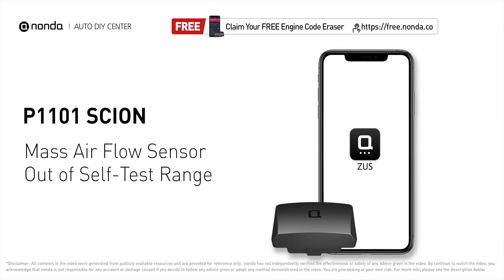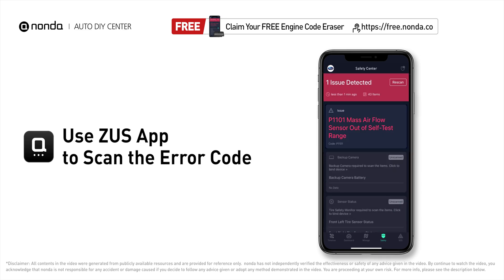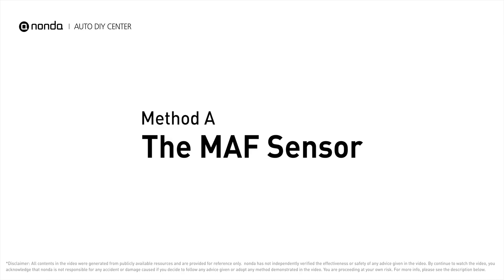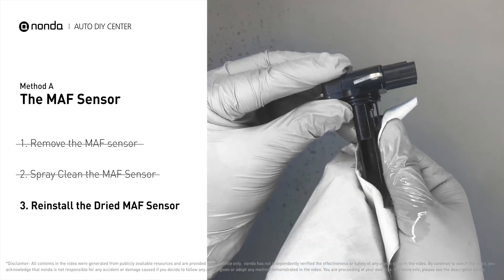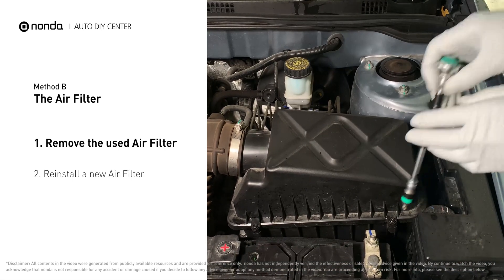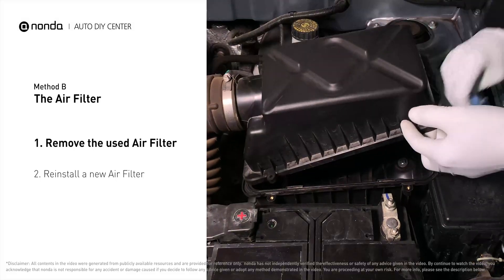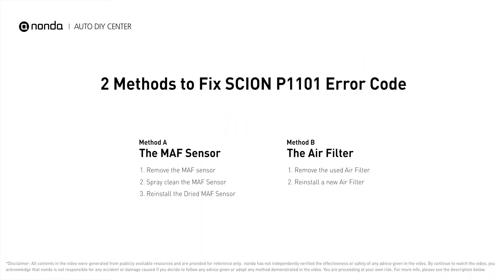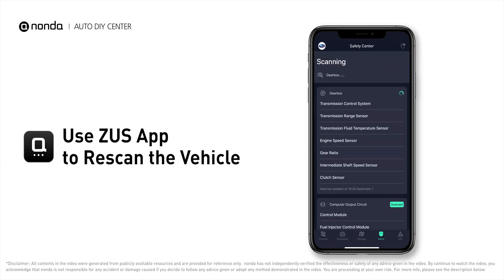How to Fix SCION P1101 Engine Code in 3 Minutes [2 DIY Methods / Only $7.66]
Claim your FREE engine code eraser SCION

This video shows you How to Fix Engine Code P1101 in the easiest, quickest, and cheapest way. 2 practical solutions to fix the P1101 error code. 2 simple DIY solutions to repair SCION P1101.

Engine Code SCION P1101: Mass Air Flow Sensor Out of Self-Test Range
It means that the PCM detected a discrepancy with the voltage from the MAF sensor.
Air Filter housing. Air filter replacement. Tips and tricks for testing and replacing the air filter in your car and fixing code SCION P1101. MAF Sensor. Mass Airflow Sensor. Mass Air Flow Sensor. How to replace MAF sensors. How to clean MAF sensors. Tips and tricks for replacing the MAF sensor in your car and fixing code P1101. Tips and tricks for cleaning the MAF sensor in your car and fixing code SCION P1101.

Fix Engine Code SCION P1101 Easy DIY Method A | The MAF Sensor
1. Remove the MAF sensor
2. Spray clean the MAF Sensor
3. Reinstall the Dried MAF Sensor

Fix Engine Code SCION P1101 Easy DIY Method B | The Air Filter
1. Remove the used Air Filter
2. Reinstall a new Air Filter

0:00 What is SCION P1101
0:31 Method A - The MAF Sensor
1:00 Method B -The Air Filter
1:54 Claim a FREE Engine Code Eraser